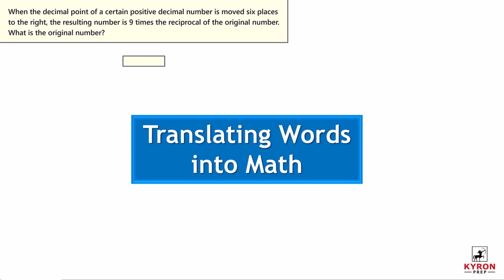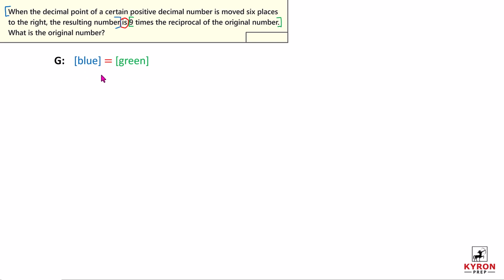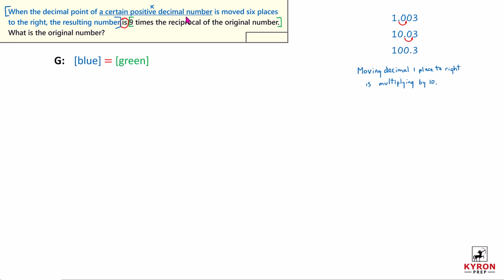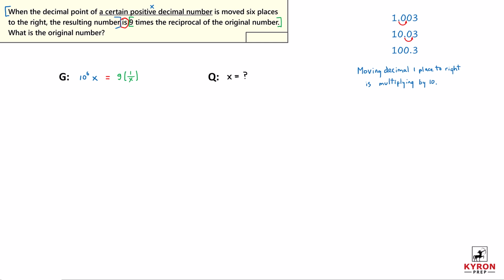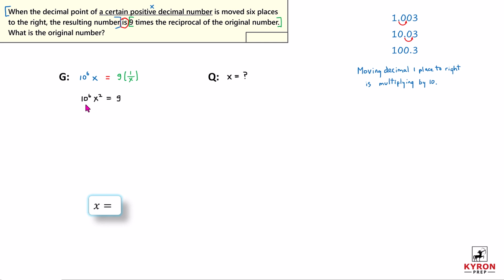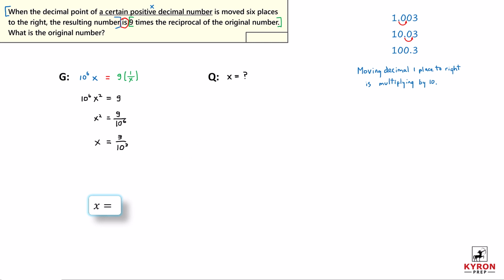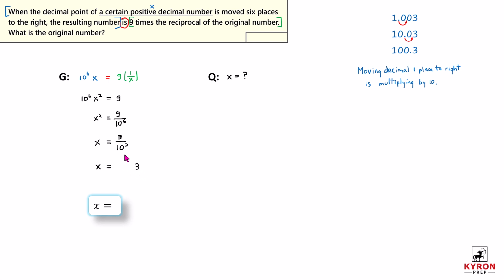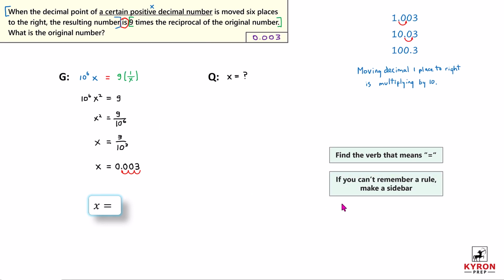GRE Word Problem: Decimal Points & Scientific Notation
"When the decimal point of a certain positive decimal number is moved six places to the right, the resulting number is 9 times the reciprocal of the original number. What is the original number?" Source: Official GRE Quantitative Reasoning Practice Questions, 3rd Ed. Problem 15 on page 196.

0:00 Givens and Question
4:37 Solving the Equation
8:14 Converting Answer to a Decimal
9:21 Takeaways